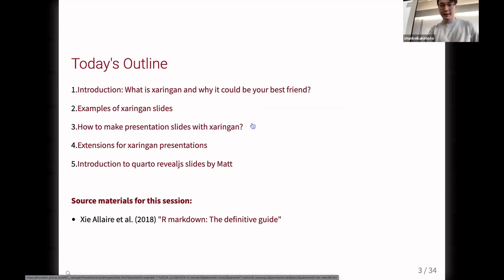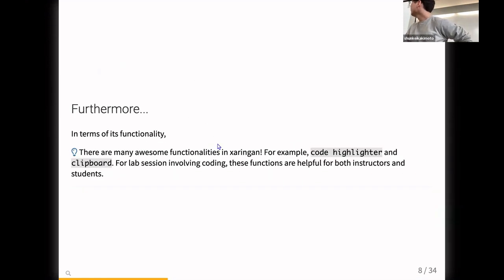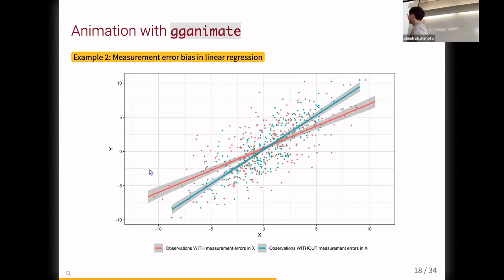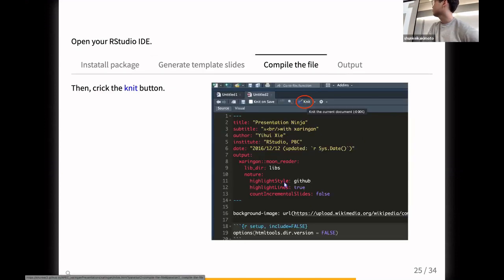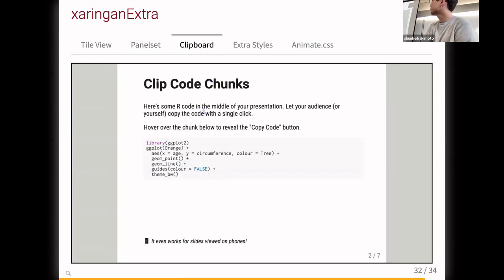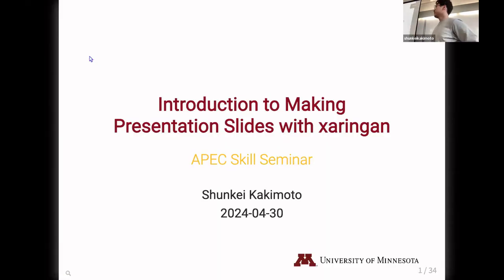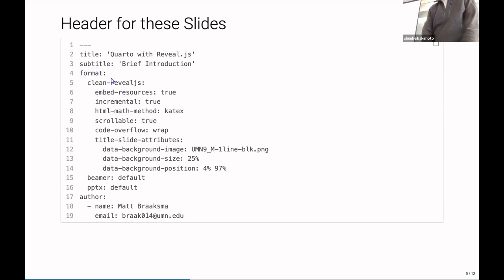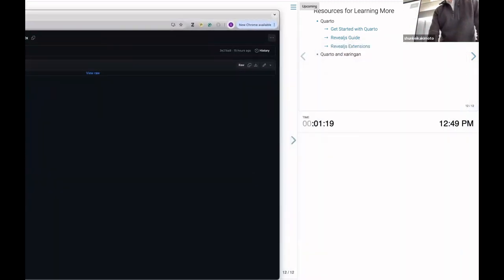Making Presentation Slides with xaringan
This is the skills workshop "Introduction to Making Presentation Slides with xaringan" presented by Shunkei Kakimoto. Additionally, the second half of this workshop is a skill workshop on "Quarto with Reveal.js - Brief Introduction" by Matt Braaksma.
Details on the skills series and seminar series can be found
And the github rep for this workshop can be found

0:00 Intro
2:10 Intro do Xaringan
6:44 Tools with Xaringan
16:40 Presenting Xaringan slides
19:32 Creating your own Xaringan slides
26:10 XaringanExtra
31:33 Questions on Xaringan
36:03 Quarto with Reveal.js
37:22 Quarto vs Xaringan
39:24 Creating Quarto slides
44:12 Resources for Quarto Reveal.js